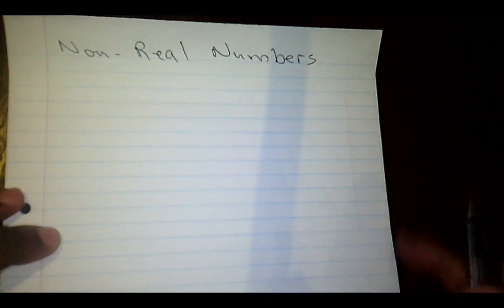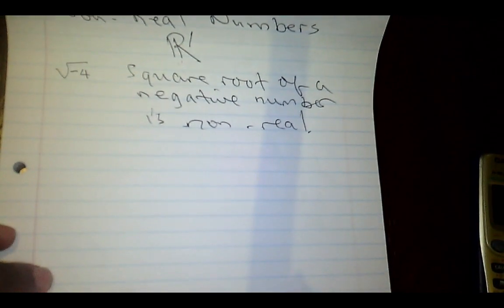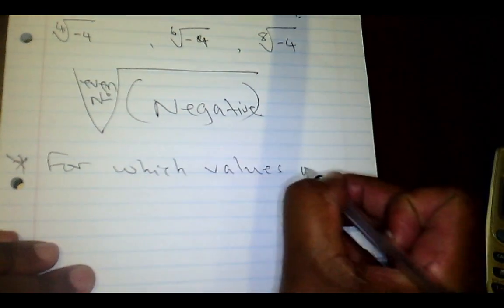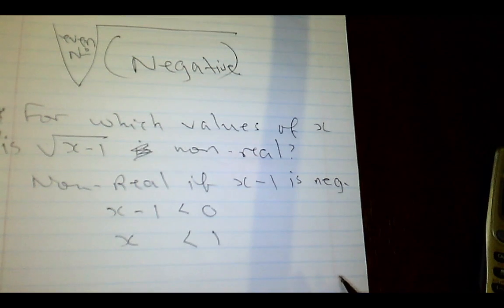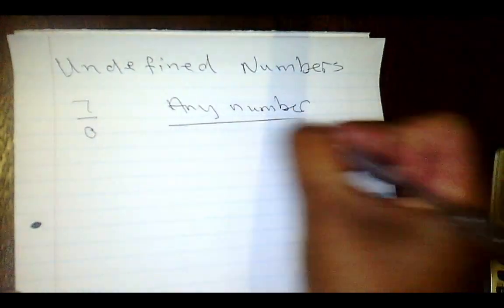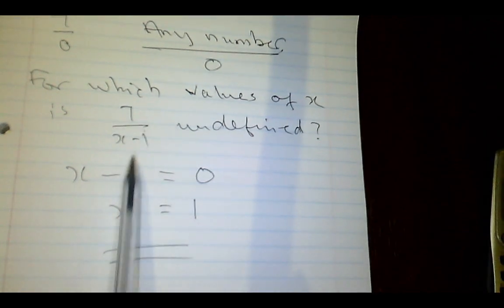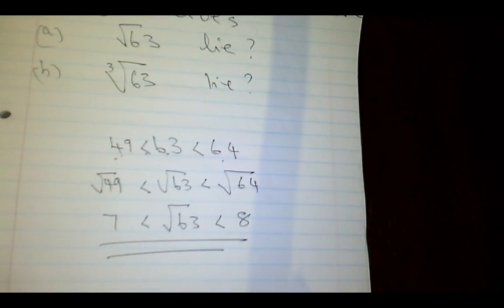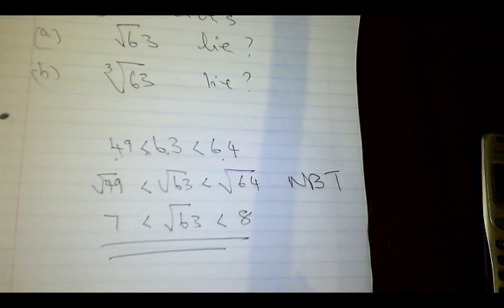Non-Real and Undefined numbers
This video shows how to determine values of x for which an expression is non-real or undefined.